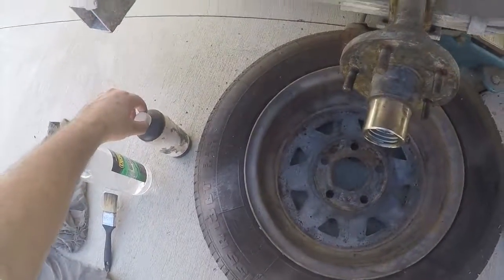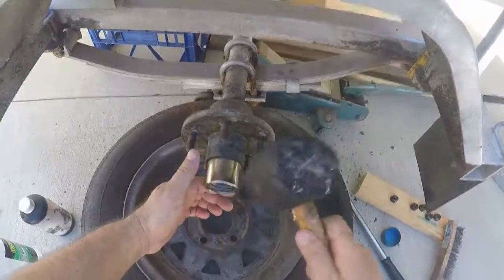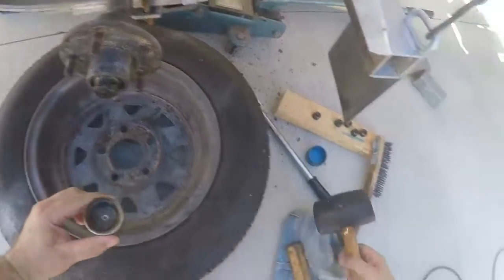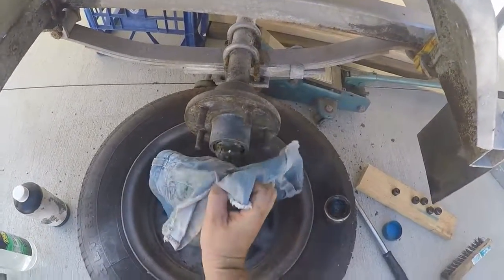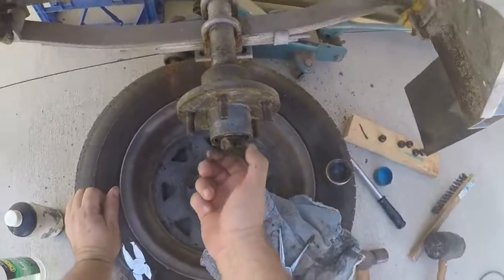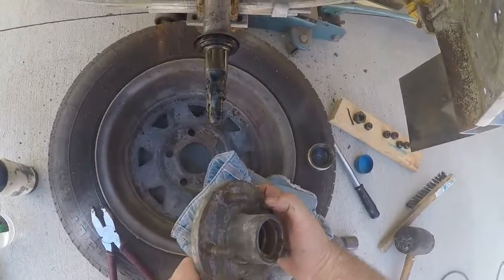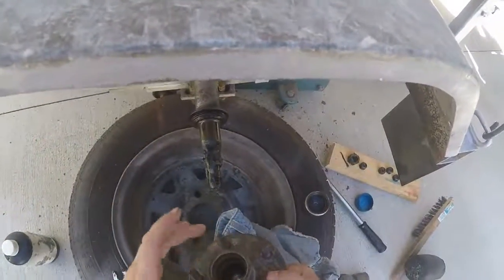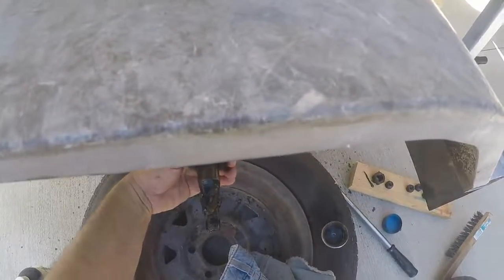80 Rust proofing and removal of trailer bearing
Rust proofing and removal of bearings for replacement., then over to the press.